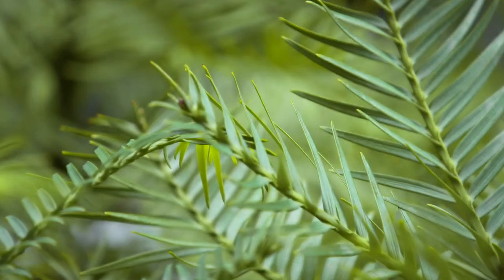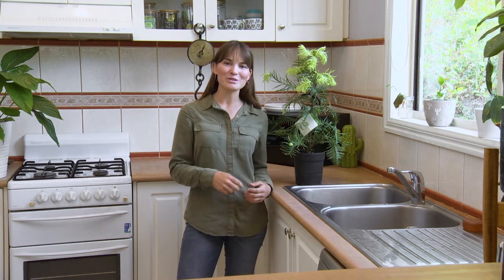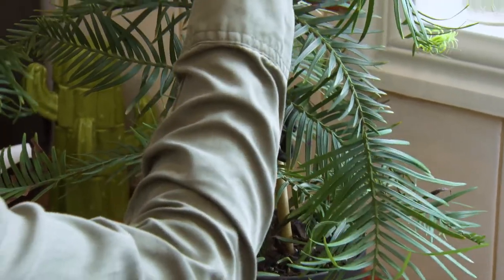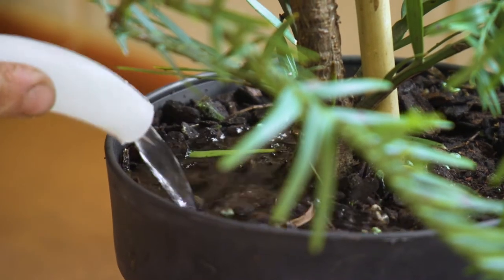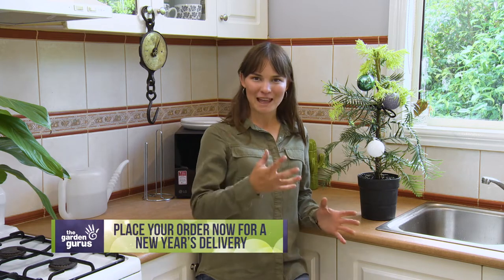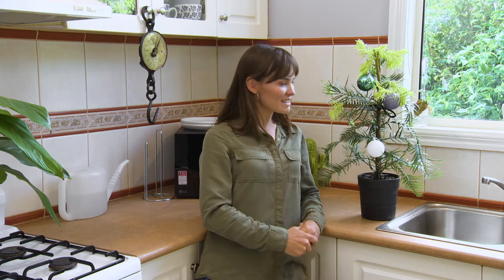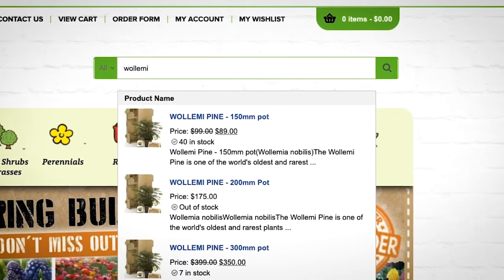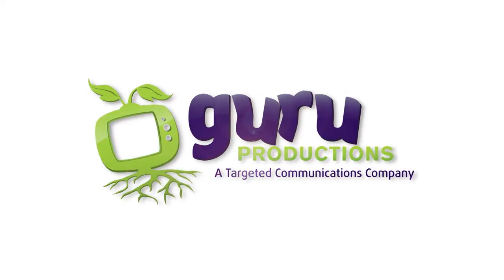The Garden Gurus - Woolemii Pines 2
Wollemia nobilis, also known as the Wollemi Pine, is one of the world’s oldest and rarest plants.
You can grow this in your garden today, so here’s where to find it and how to care for it.